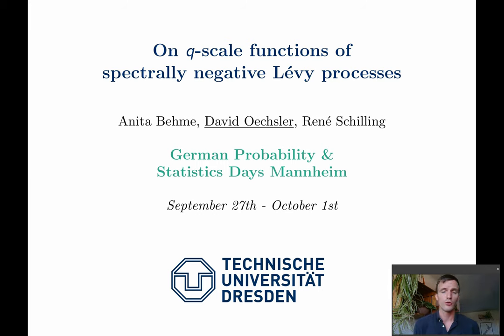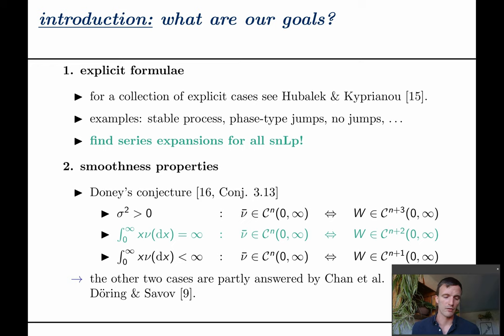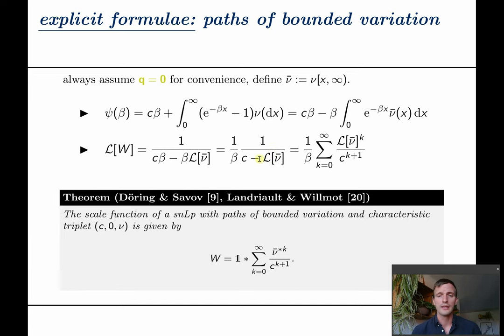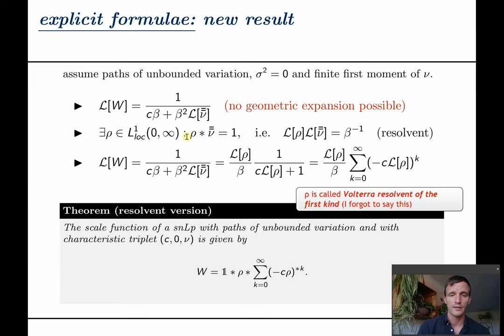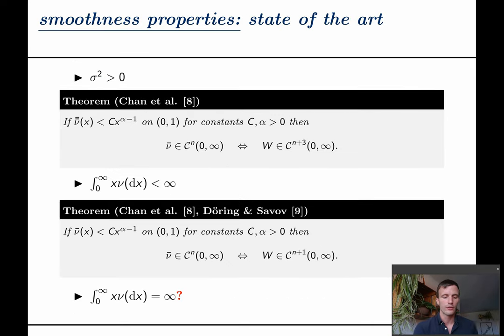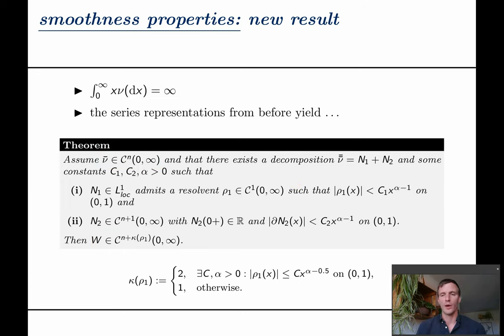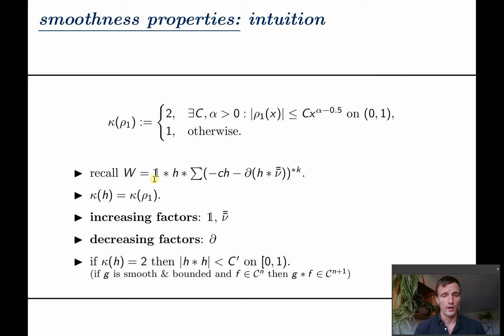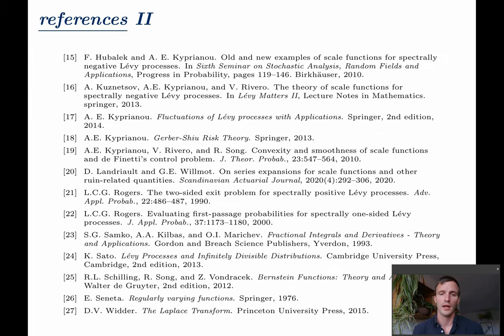David Oechsler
David Oechsler: On q-scale functions of spectrally negative Lévy processes